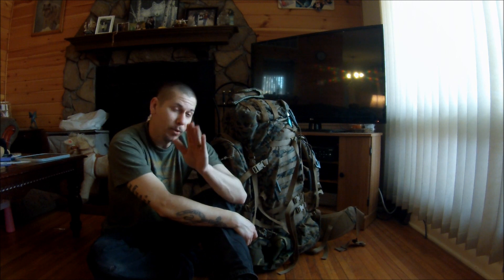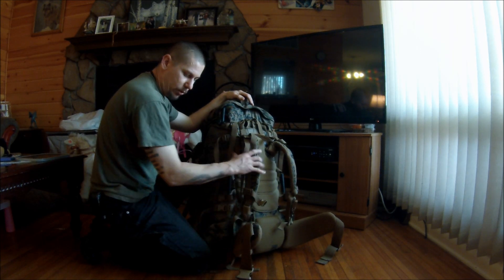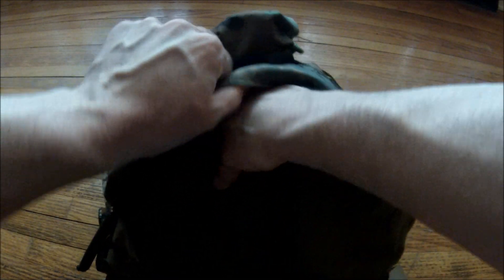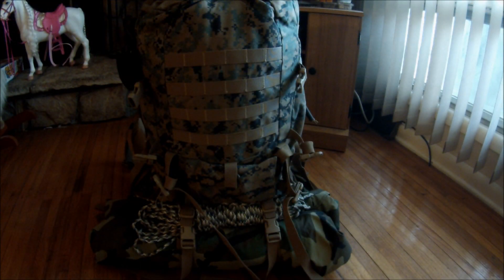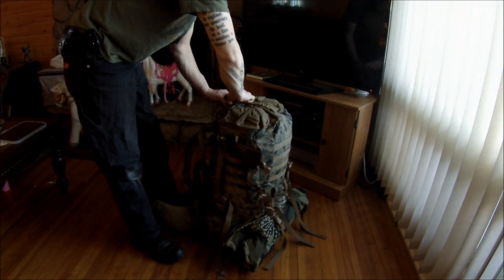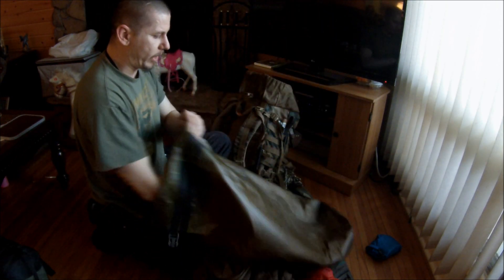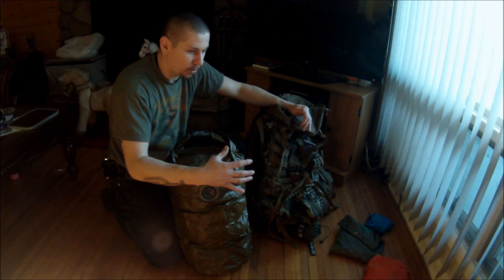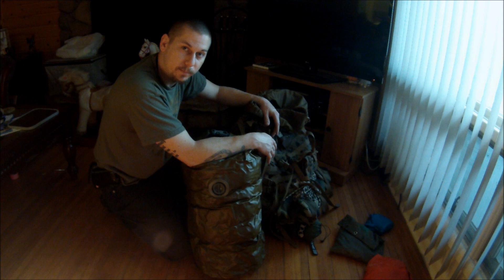ILBE pack plus 65 liter sealLine bag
New pack setup that I'm trying.  The ILBE pack